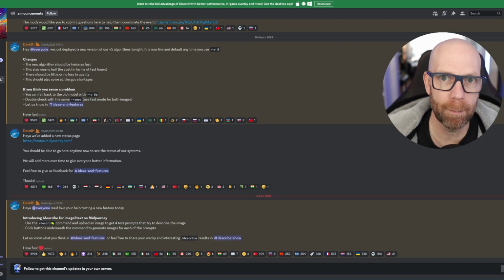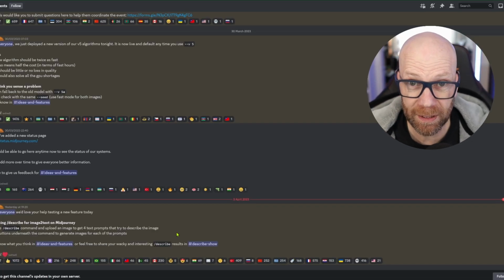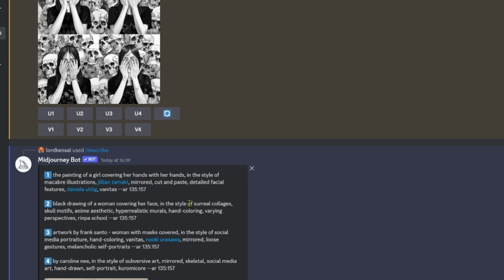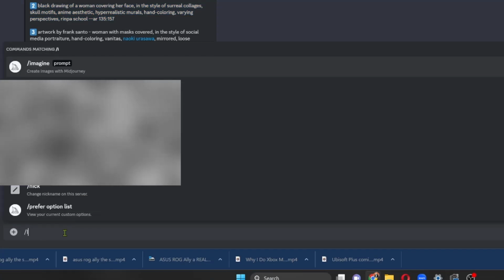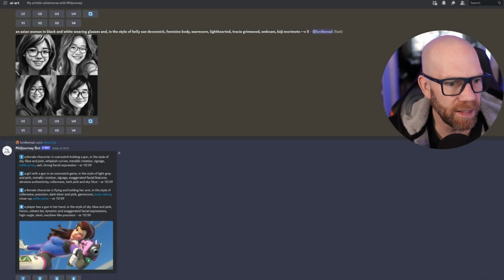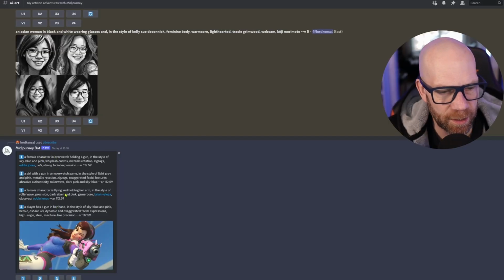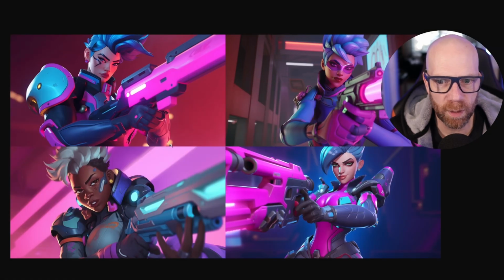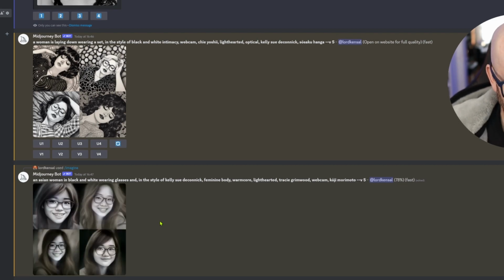Midjourney Release Insane NEW Feature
Midjourney has just added an incredible NEW FEATURE called “Describe” -  it is a new prompt where you can upload pictures and it will "describe" the picture and give you 4 prompts. Which you can then re-use. This is an incredibly useful feature - and yes, a game changer